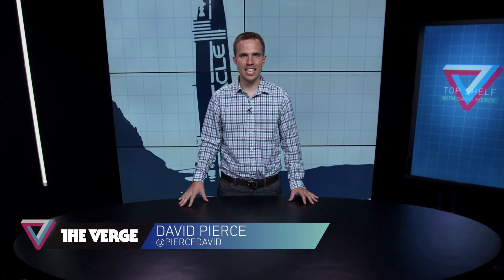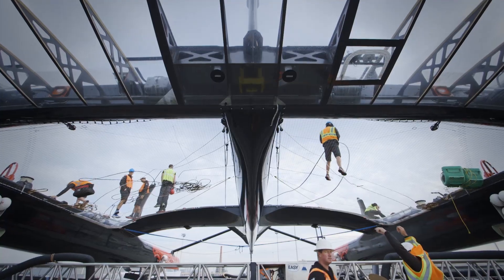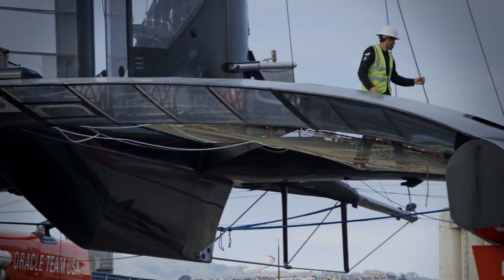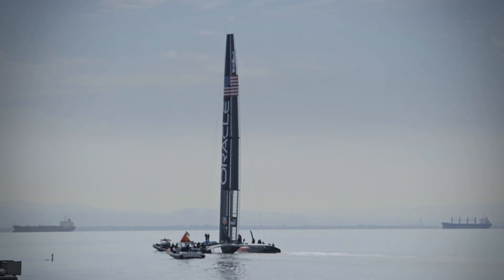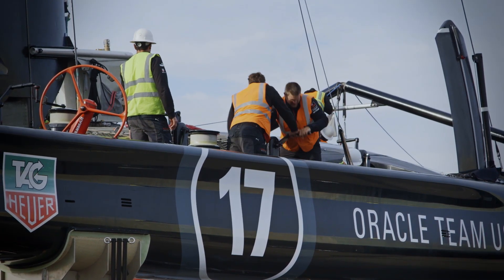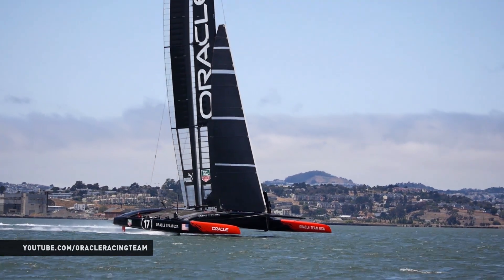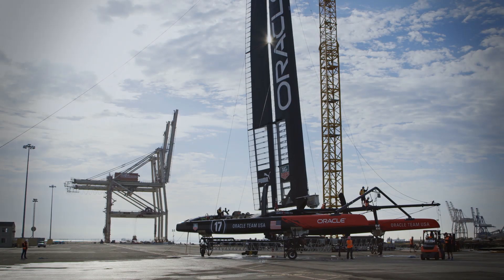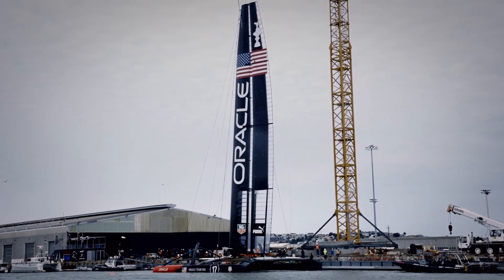Top Shelf: flying boats, and a death race for the America's Cup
The Verge's David Pierce and Casey Newton get a behind-the-scenes look at the people and technology behind America's Cup. More from The Verge: